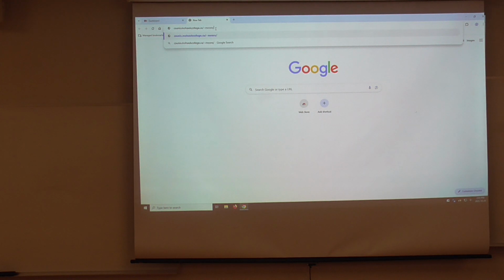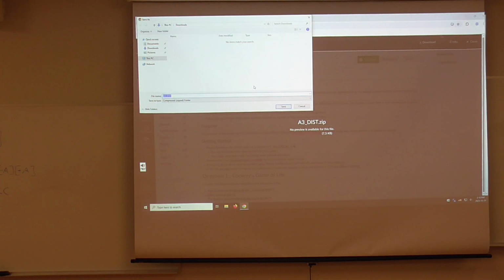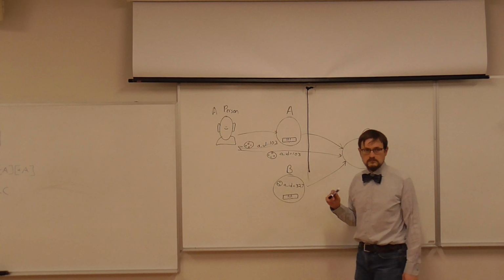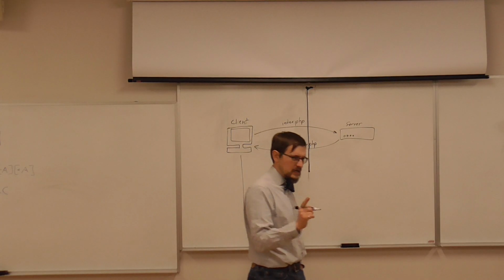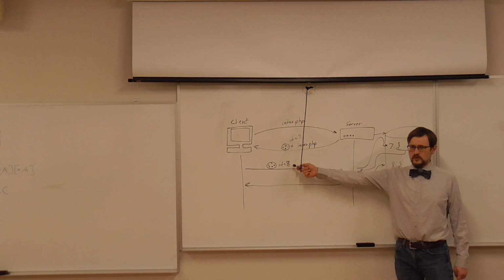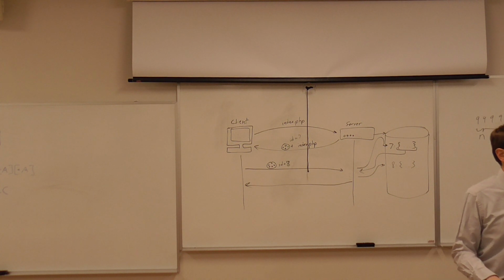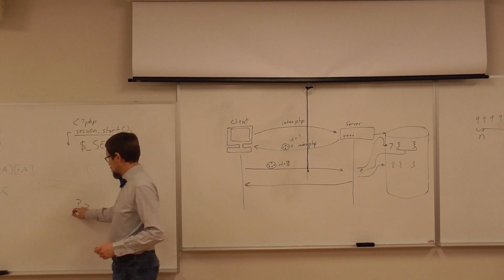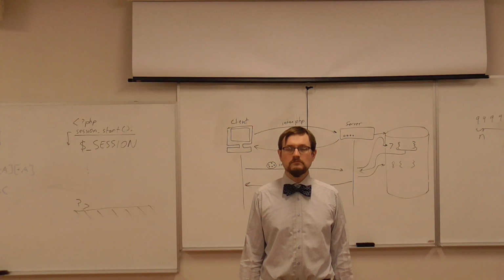Server Side Fall 2025 - 11